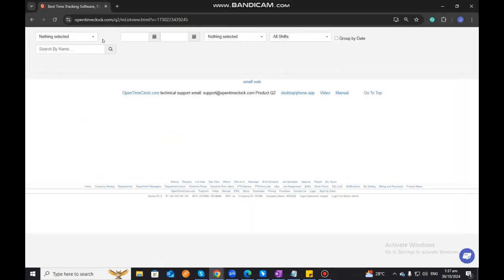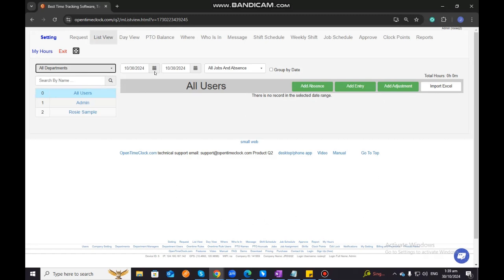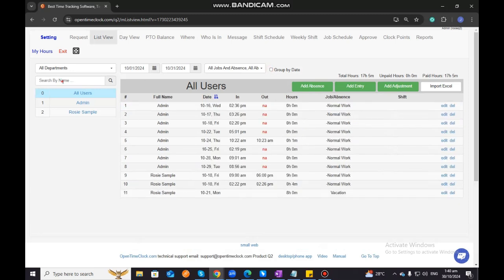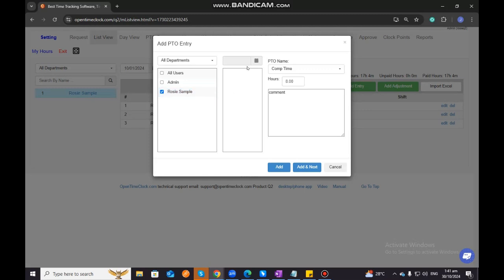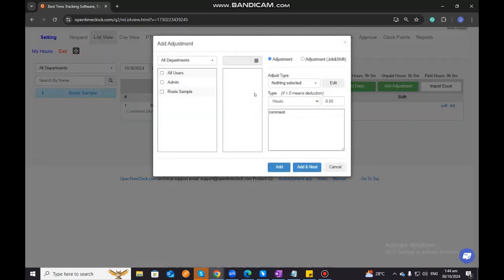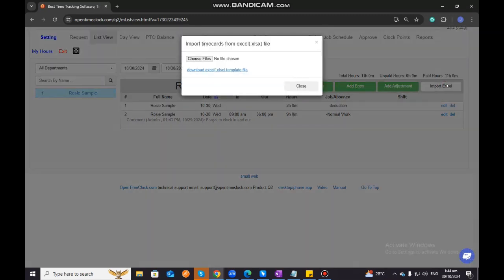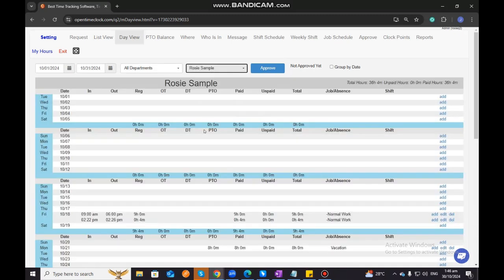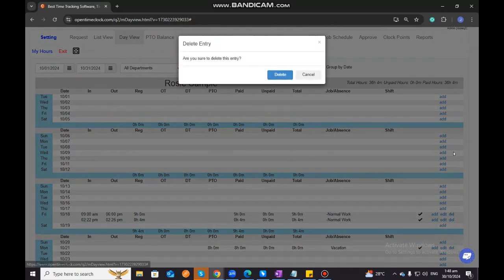20. How to Manage Hours in List View and Day View in Open Time Clock?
20. How to Manage Hours in List View and Day View in Open Time Clock?